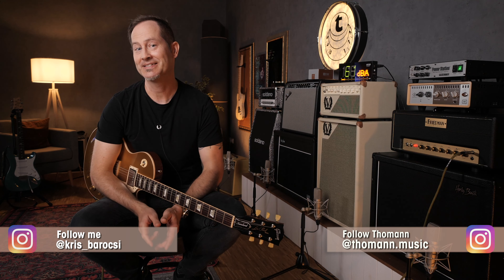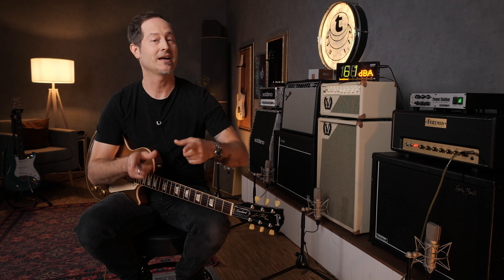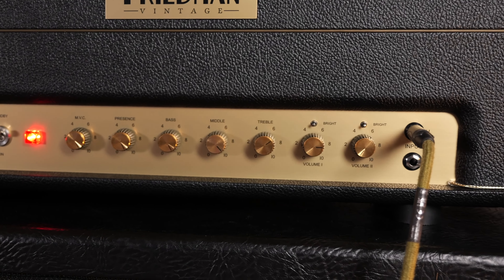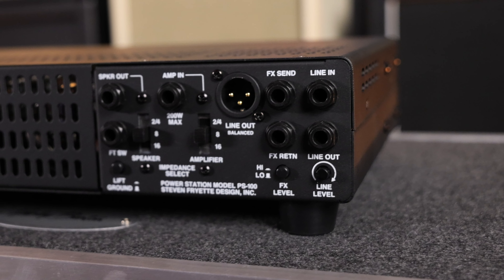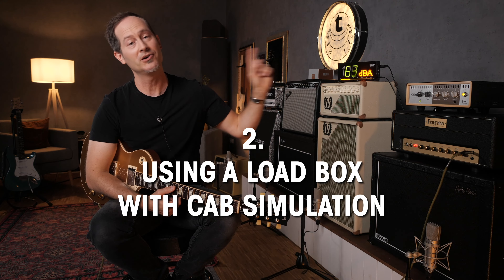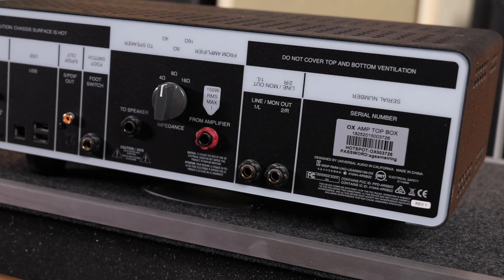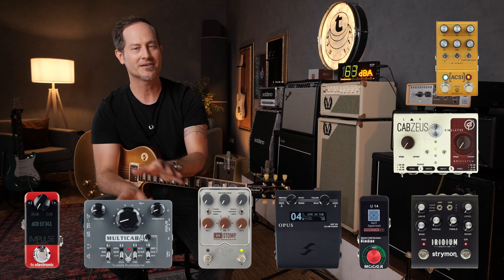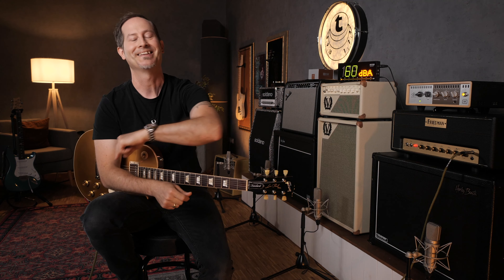No FX Loop? No Problem! | 2 Ways To Solve That Problem | Master Your Tone #11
How can you use a clean delay, reverb, etc with a cranked old-school amp? Think about all those VOX, Fender, Marshall and many other amps... There are two really cool ways of solving this issue.

Interesting bits and pieces:
0:00 Introduction
1:44 1. Power attenuator with an FX loop
2:56 2. Load box with cab simulation
5:20 Outro playing | Load box w/ cab sim